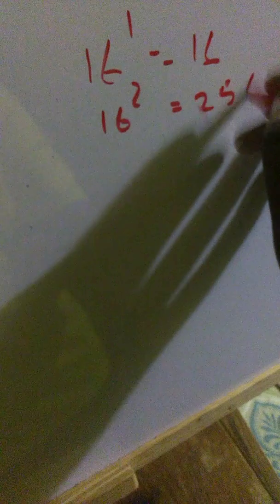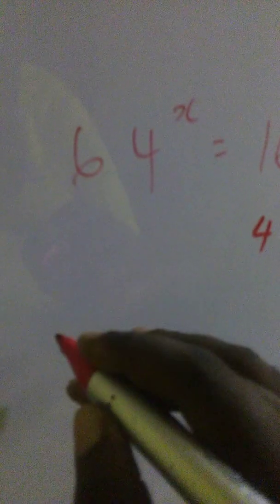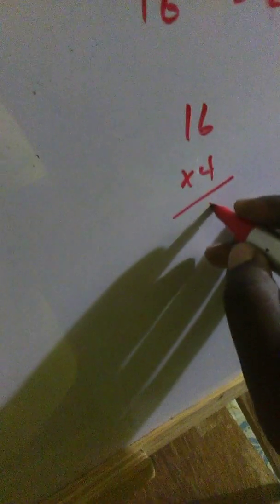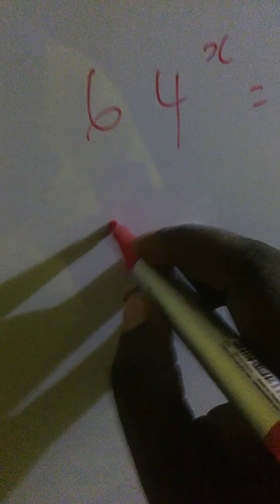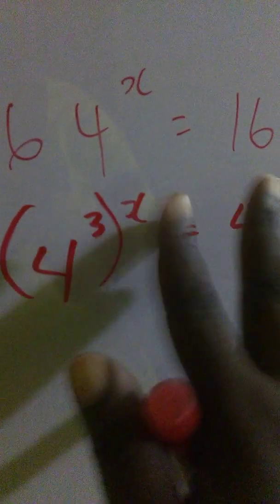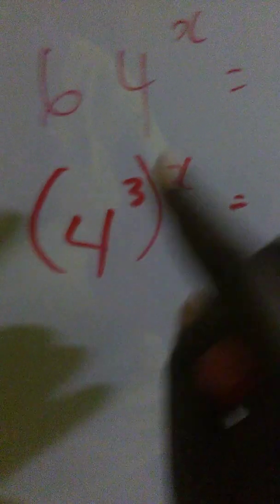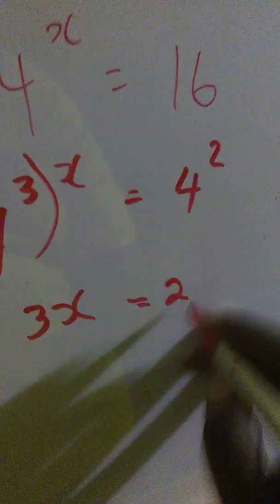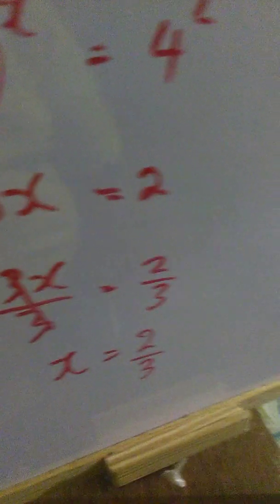Simple Index Equations part 1